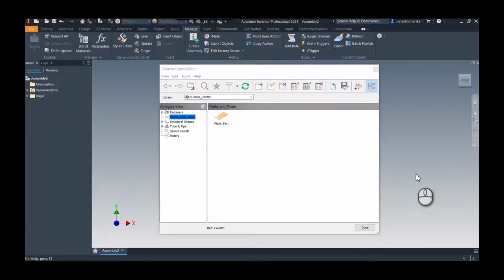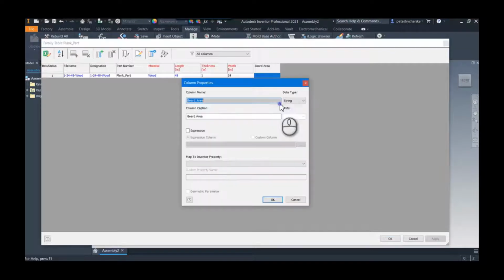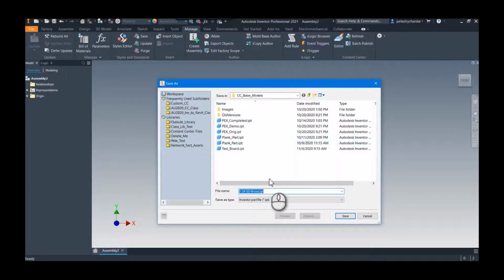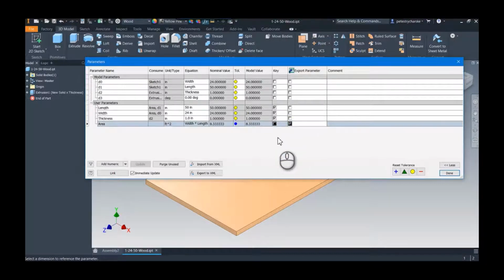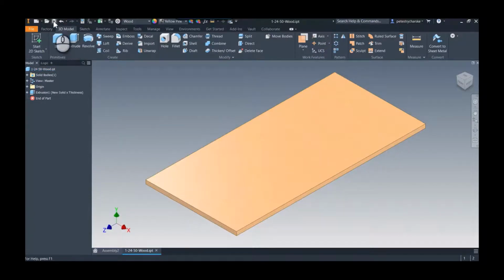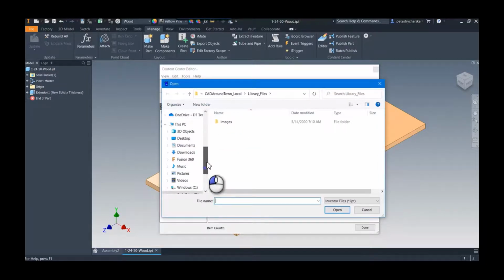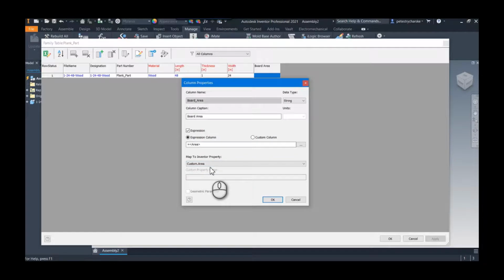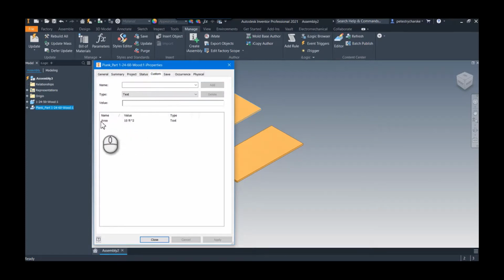Inventor - How to Control the Formatting of Values in a Content Center Family Table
In this video, Pete answers a recent customer question on controlling the precision of Content Center Family Table values. The specific case centered on the area of a board and the easiest way to handle this is to utilize parameter formatting and custom iProperties.